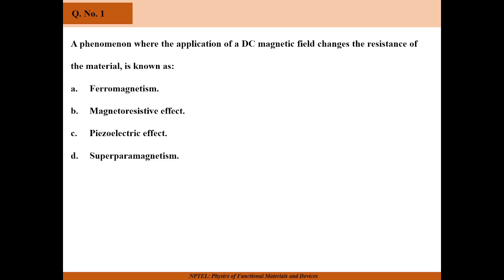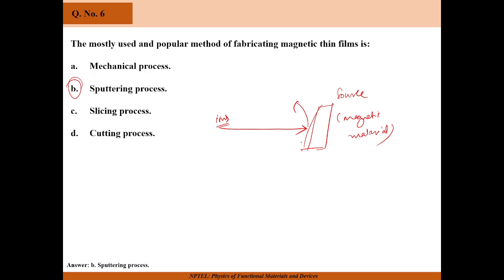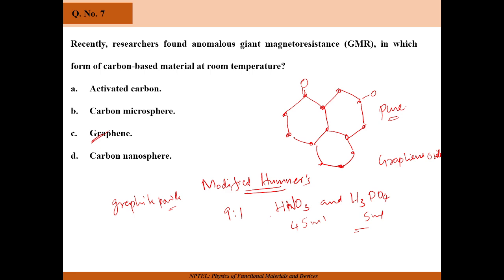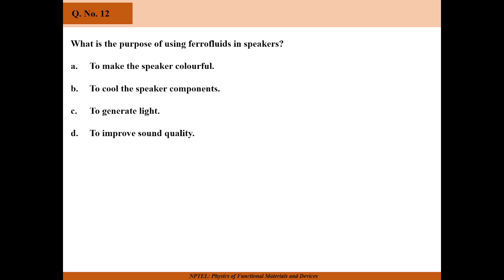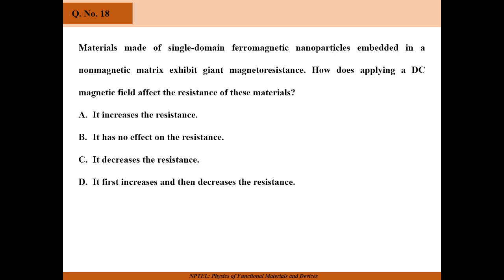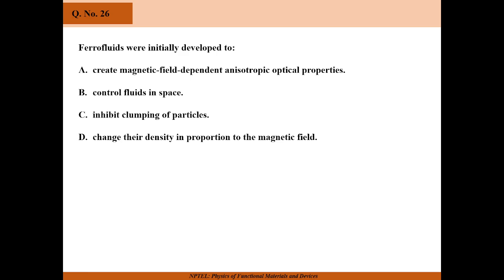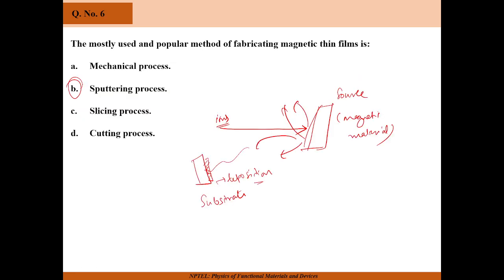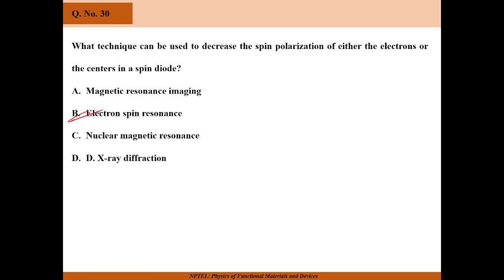Physics of Functional Materials - NPTEL - Online Tutorial - Week 8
This is an online tutorial session for the NPTEL course - Physics of Functional Material & Devices by Prof. Amreesh Chandra, Department of Physics, IIT Kharagpur.

Short summary of the course:
The development of next generation smart and functional devices is directly linked with the ability to tailor novel materials ranging from ceramics, composites, polymers to glasses. The synthesis protocols for obtaining these materials have been extensively investigated over the last few decades. But, as the morphology and crystal structures changes, the physical response of the materials varies significantly. Therefore, it is imperative to understand in the detail the structure-property relation in materials before their end application can be envisaged. Once the materials are characterized, their response characteristics, under various conditions, must be understood in detail. Finally, the choice of material for a particular device in a non-trivial exercise. This can only be made by trained scientists/ engineers, who have the ability to understand the limitations of materials and devices alongwith the demands of the end users. These aspects will be covered in this course.